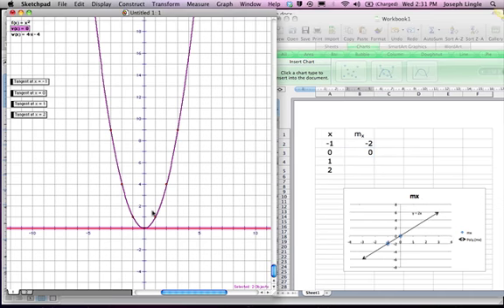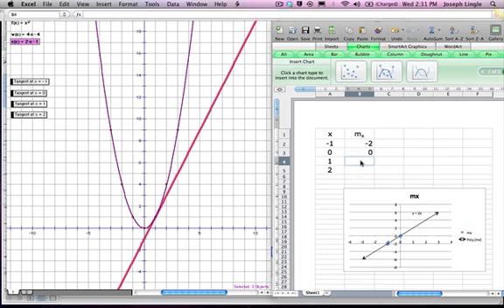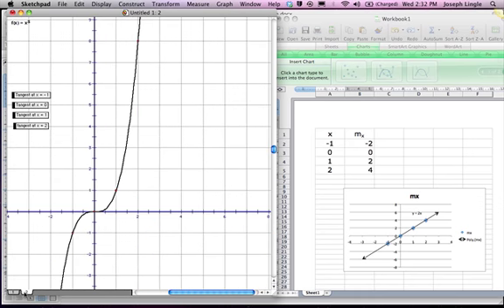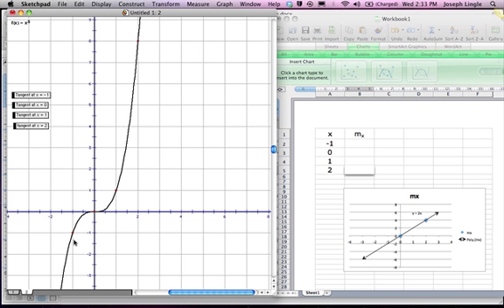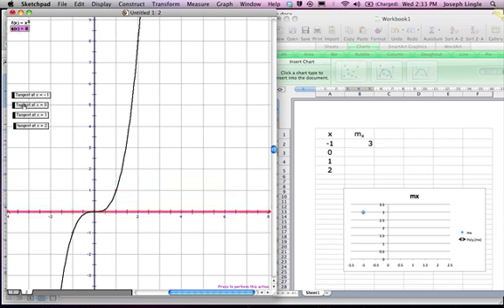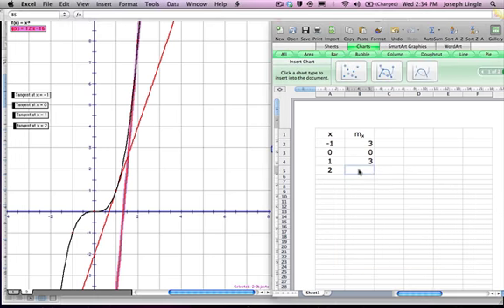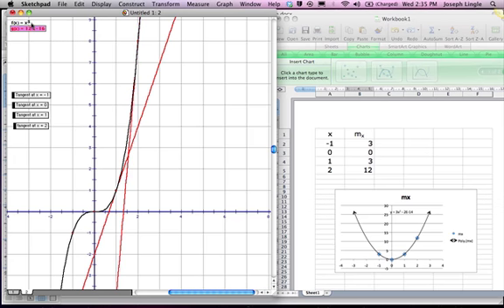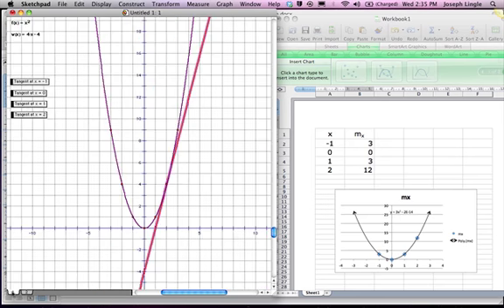the derivative of a function is a function